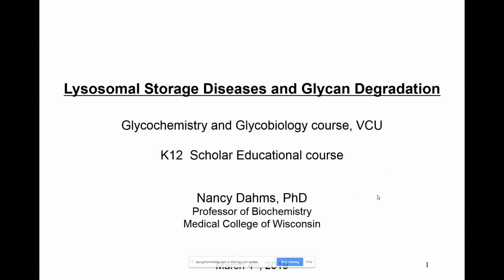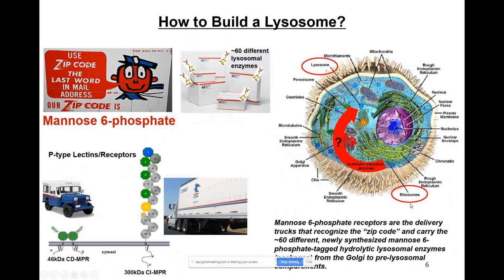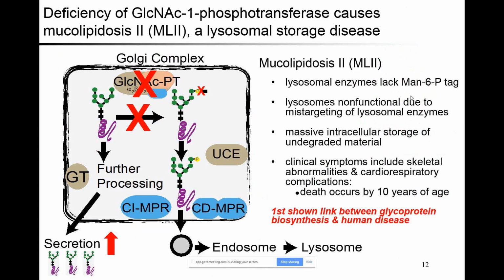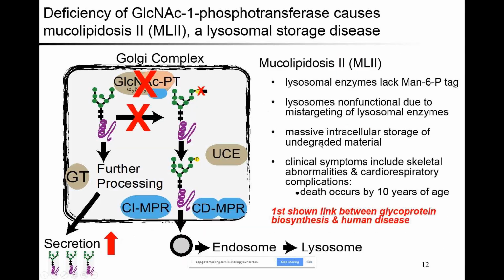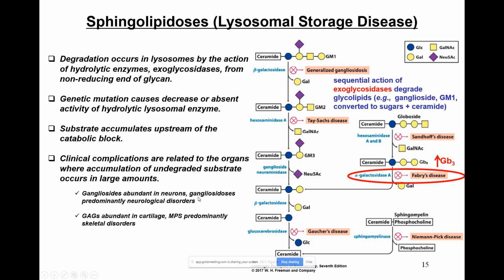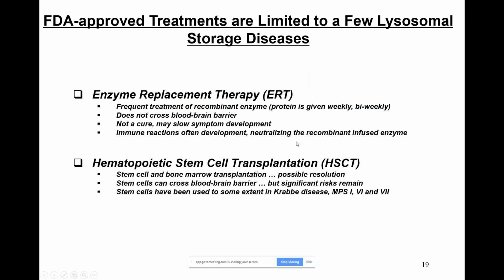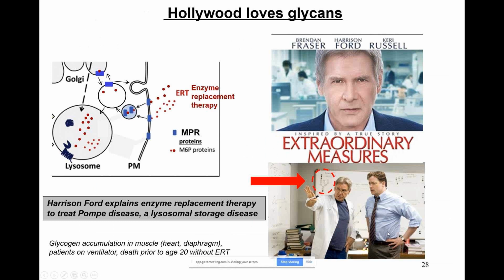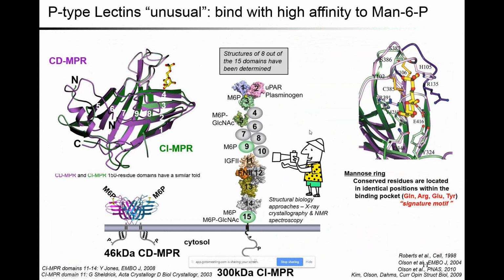Lysosomal Storage Diseases and Glycan Degradation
Dr. Nancy Dahms, K12 mentor and Professor at Medical College of Wisconsin, presents Lysosomal Storage Diseases and Glycan Degradation. This lecture was held March 4, 2019